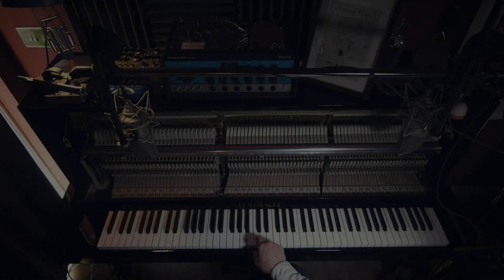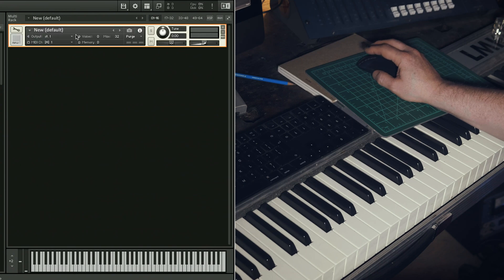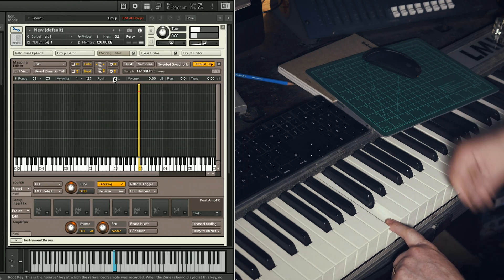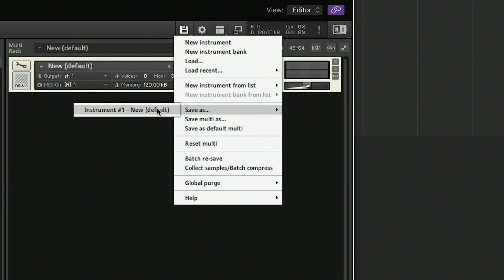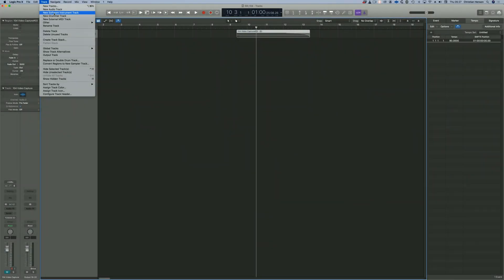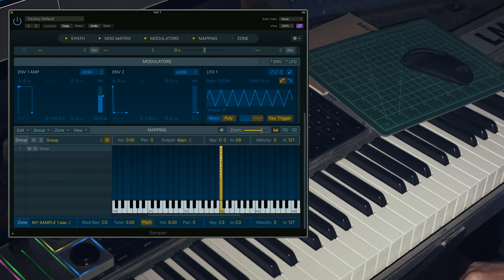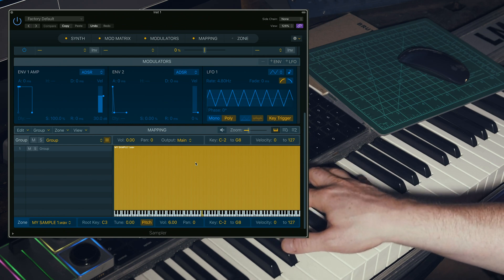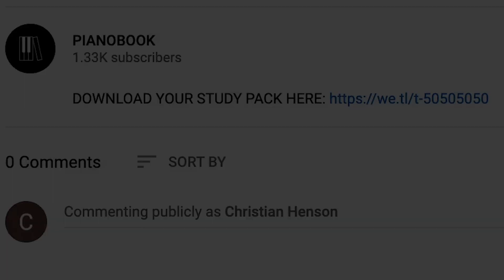How To Make A Sound Into A SAMPLE (Kontakt / Logic Sampler)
This is the first of a new series going back to basics on the Kontakt and Logic Multi Sampler (formerly EXS24) platforms. In this episode we take our first look at the mapping editor and create a piano sample from scratch in 1 minute 30 seconds.

PIANOBOOK.CO.UK a community of composers making, and sharing sounds for free